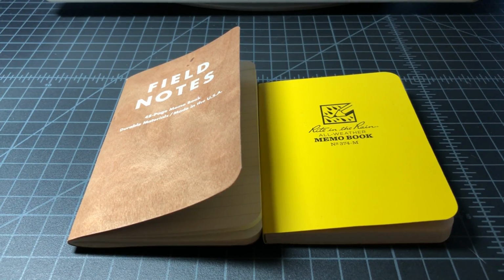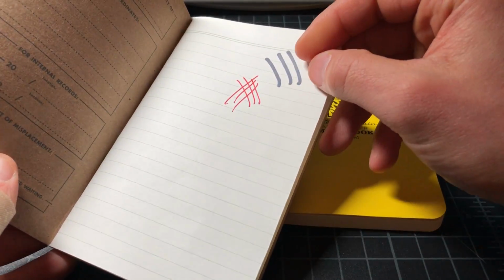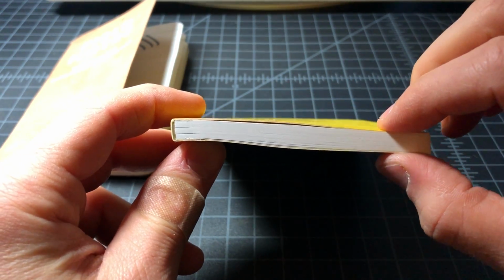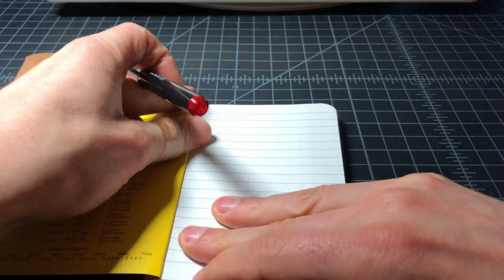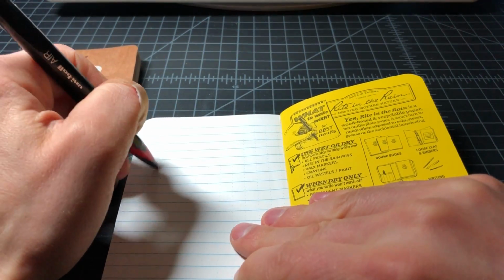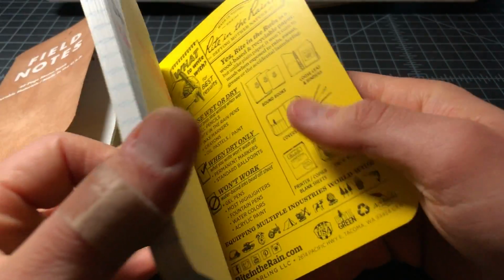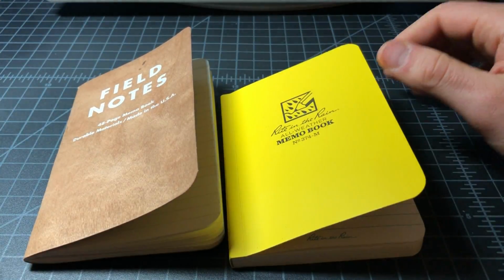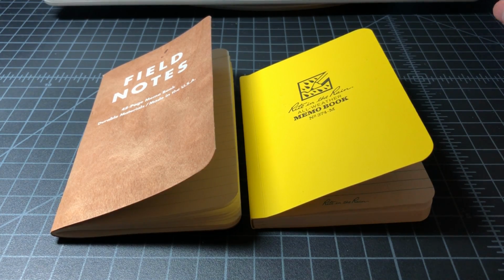Field Notes vs Rite In The Rain Memo Book - EDC Favs Compared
Field Notes ) versus Rite in the Rain memo book What's the difference between a general-use memo notebook like the Field Notes and the all-weather, waterproof notebook?

What's good and back about the Rite in the Rain waterproof notebook? Are waterproof notebooks any good? Can I used them with a gel pen? Is a waterproof notebook worth the trade-offs for me? Is the paper any good on a Rite in the Rain notebook?

I had the same questions as you!